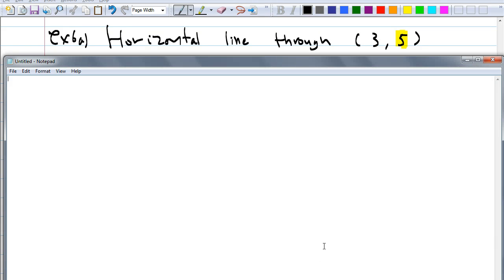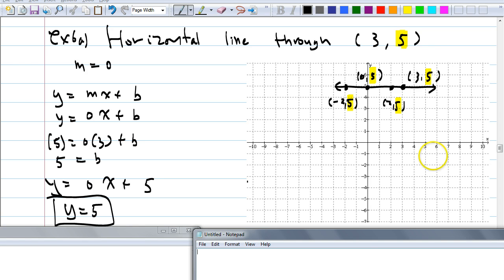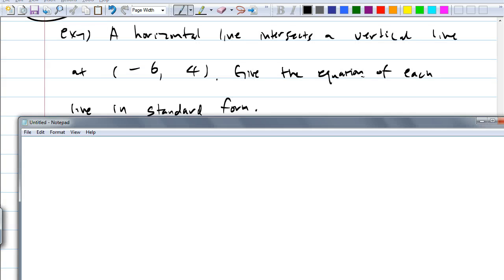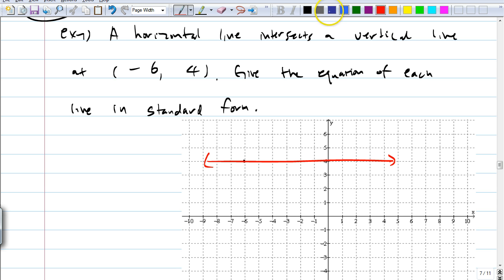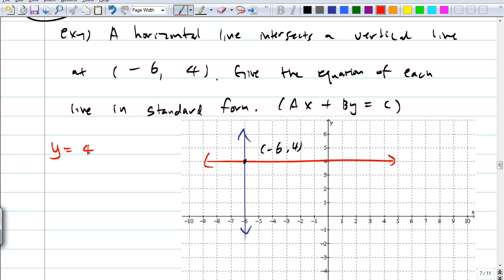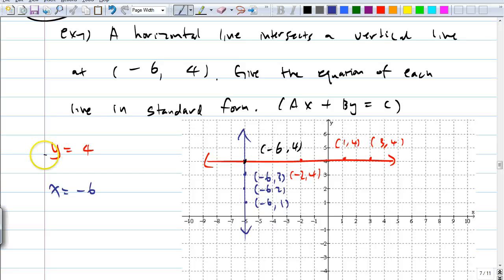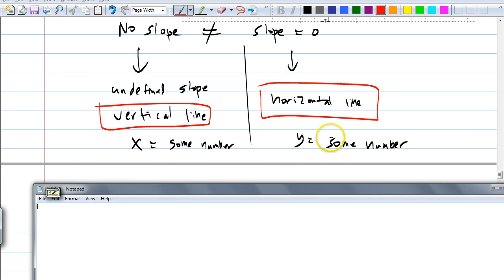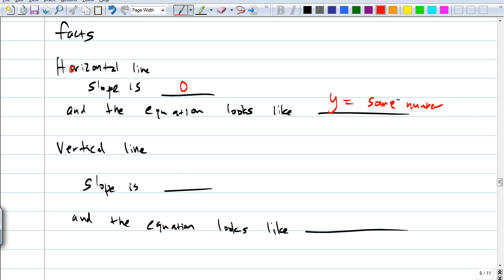Algebra 8.5.2 Horizontal and Vertical Lines